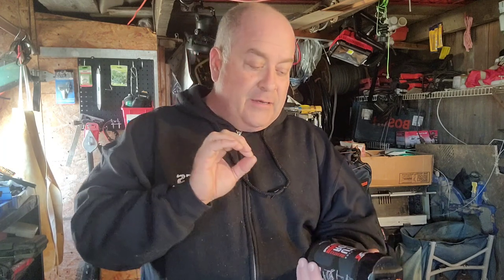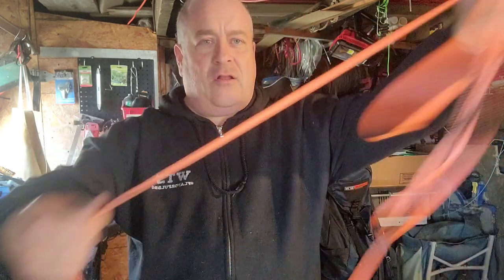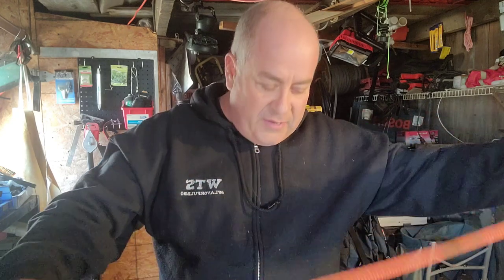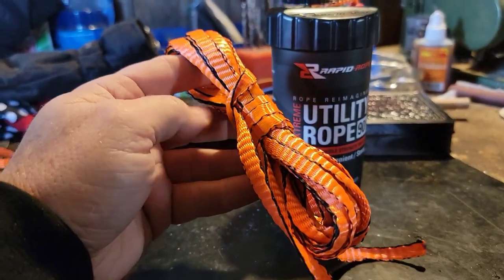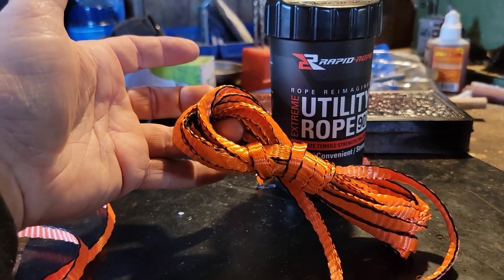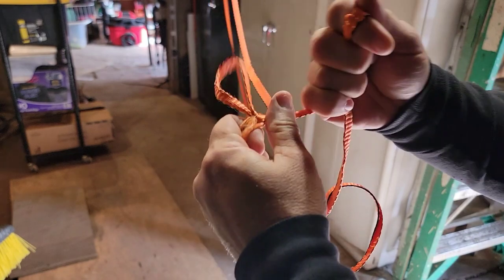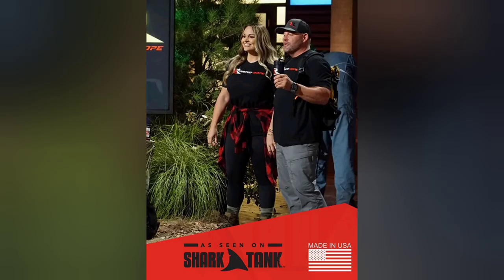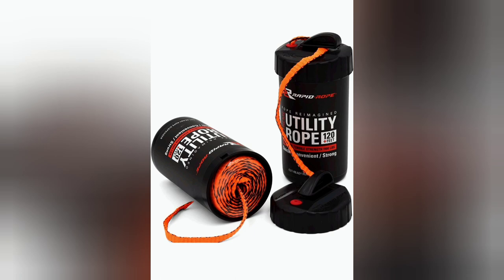Valuable Cordage for Bushcraft and camping - Rapid Rope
Stronger than 550 paracord.  Easier to work with than any round weave or twist cordage. Excellent value for the versatility.  Convenient dispenser with cutter.